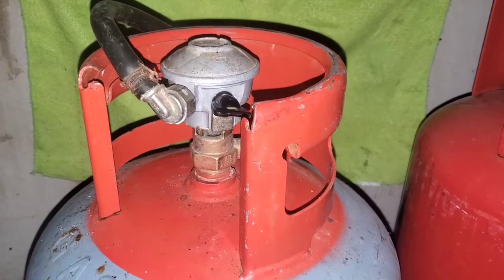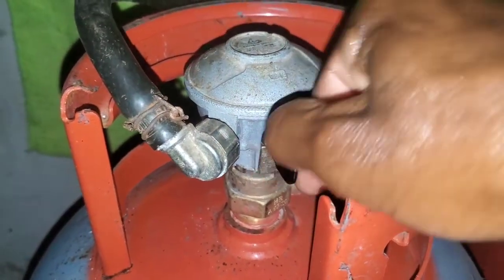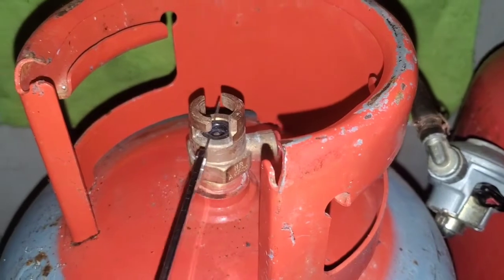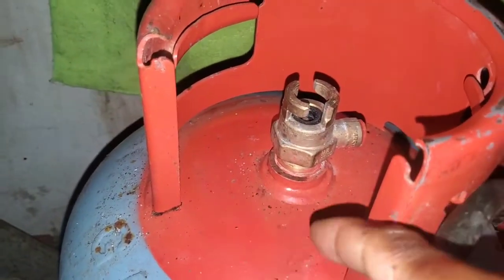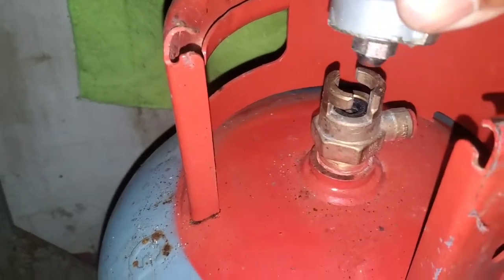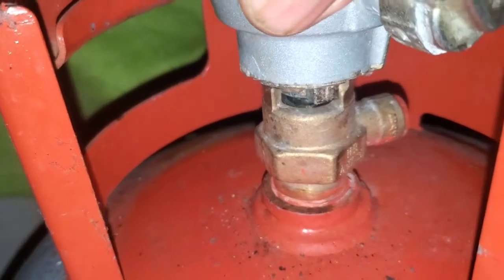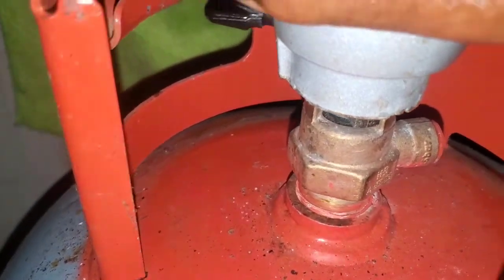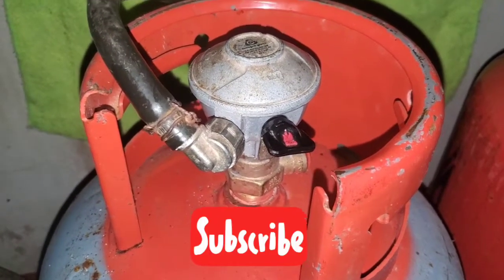How to connect stove to propane tank/gas cylinder